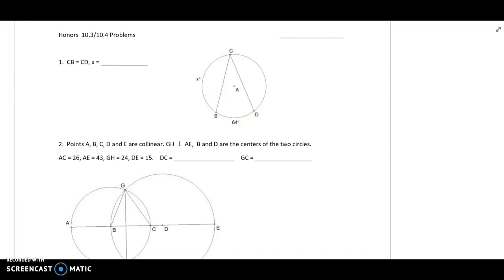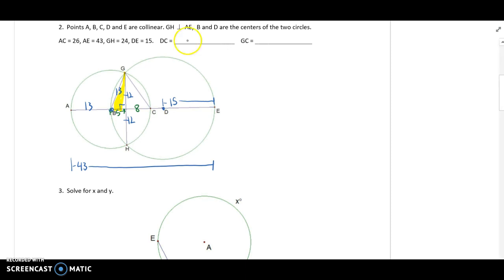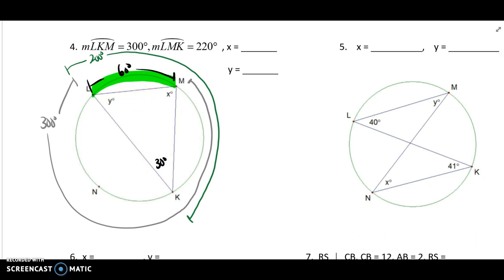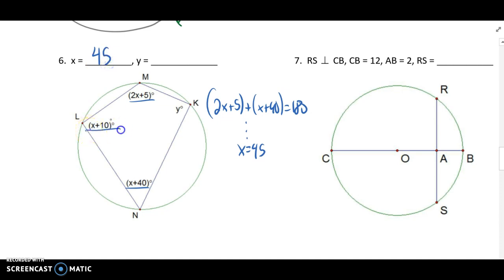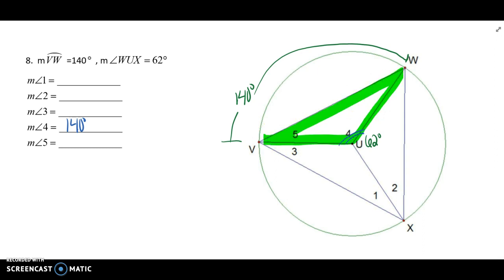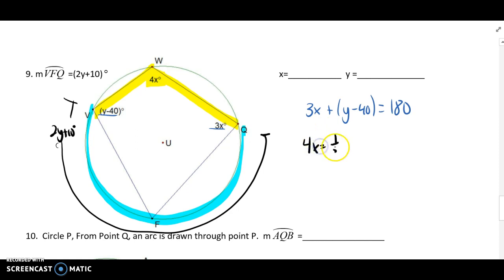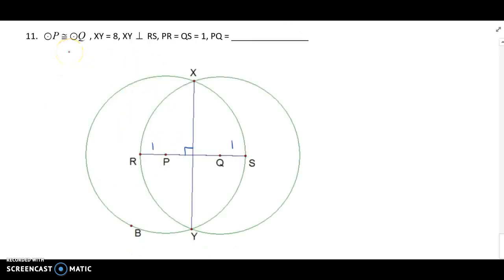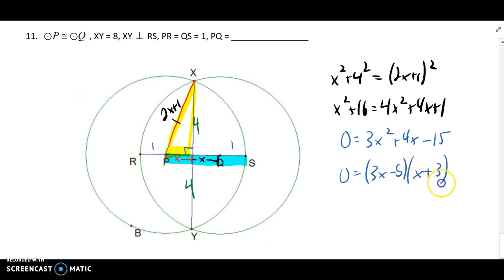H Geo 10.3/10.4 Problems